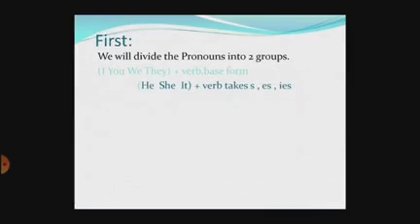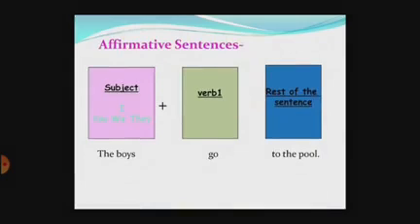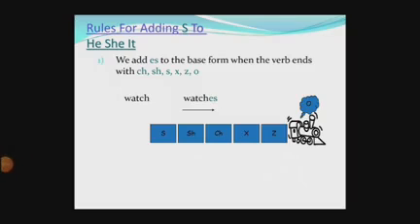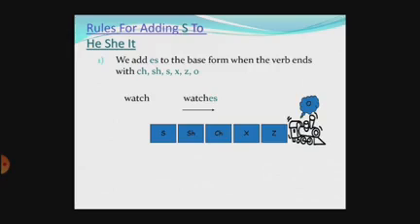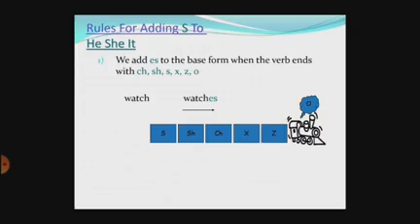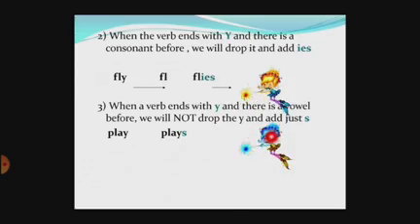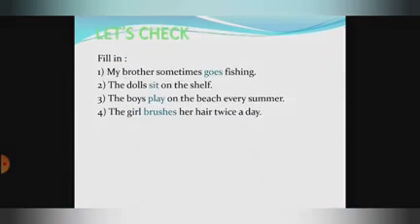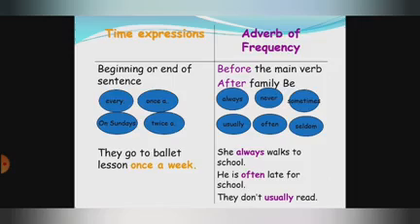English Grammar lesson